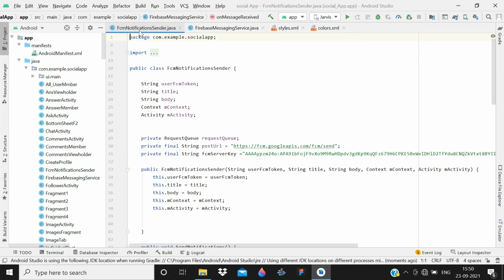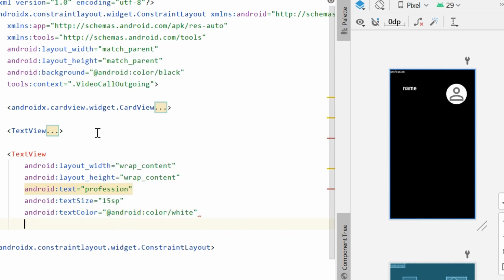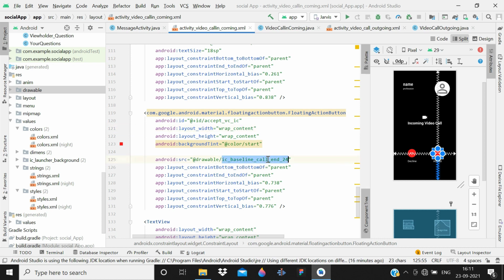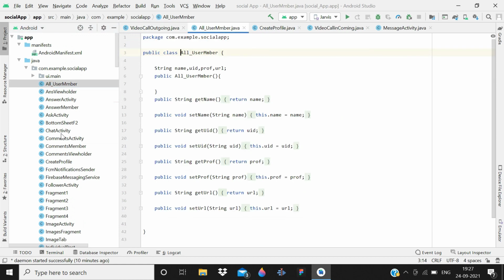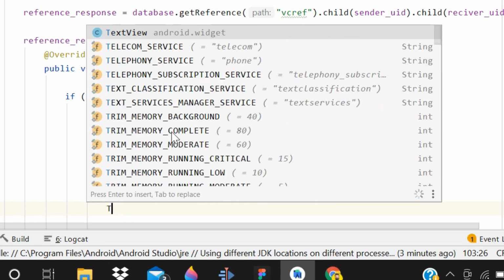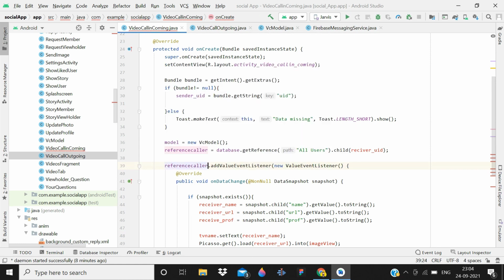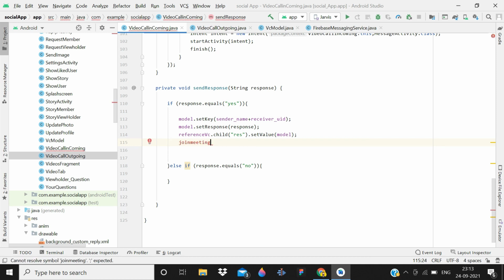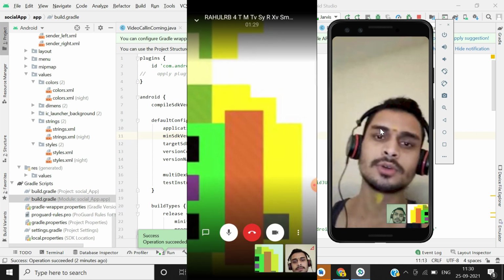firebase video call android || Social media app using firebase 2021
00:00 Intro
02:17 Creating Message layout
05:04 Java part of message activity
06:00 Creating classes
07:15 Designing outgoing xml
18:45 Designing Incoming xml
22:37 message java part
23:41 Outgoing Java code
35:14 Adding Jitsi meeting SDK
53:35 Incoming Java code
1:08:15 Output